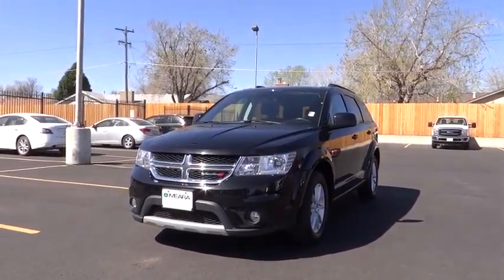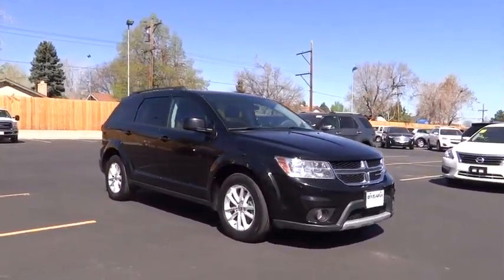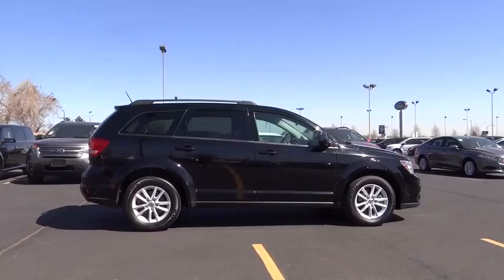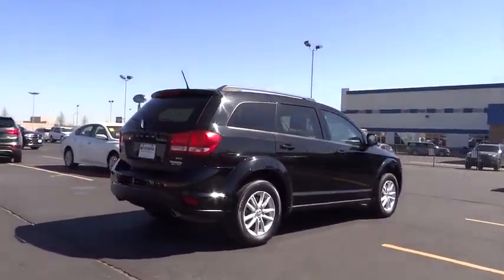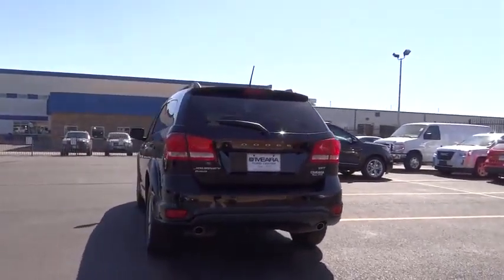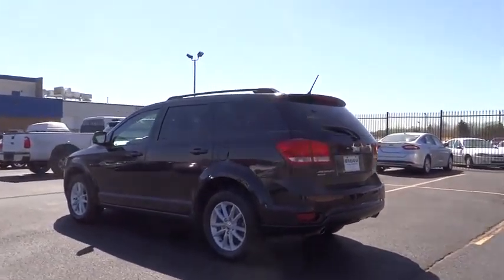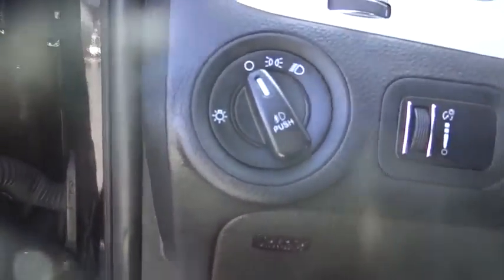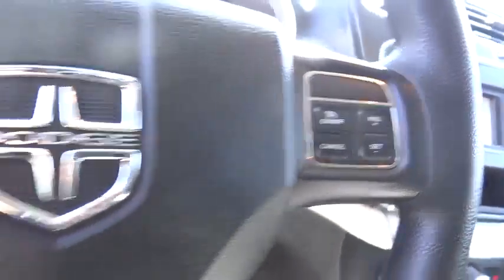2014 Dodge Journey Denver, Boulder, Lakewood, Aurora, Cheyenne, Wyoming, CO 2738DP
2014 Dodge Journey

O'Meara Ford
400 W. 104th Ave.